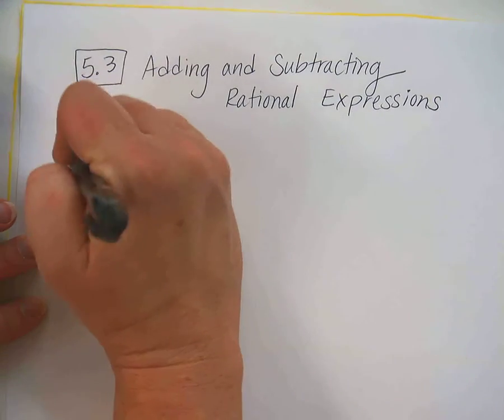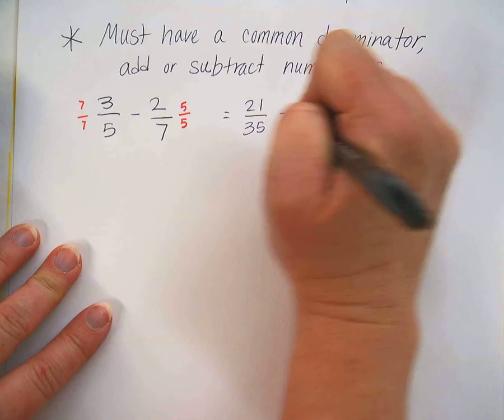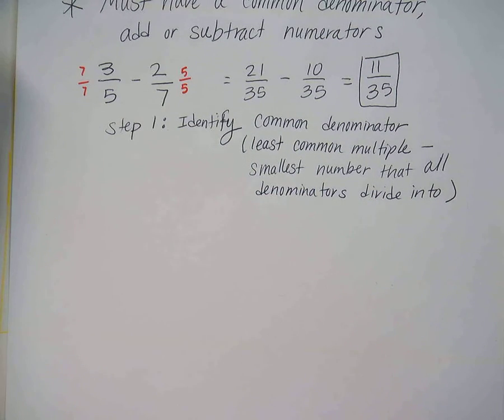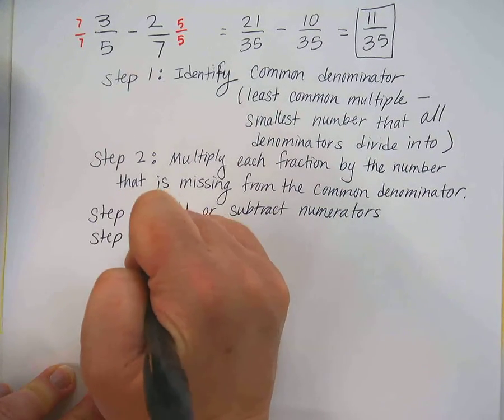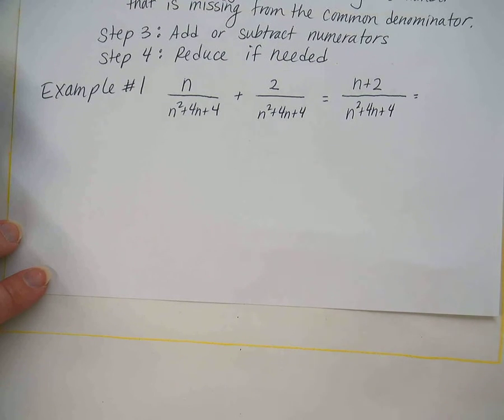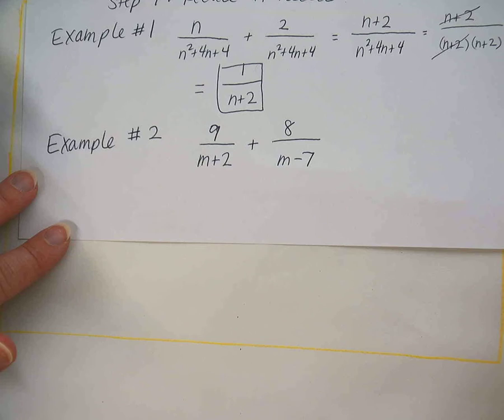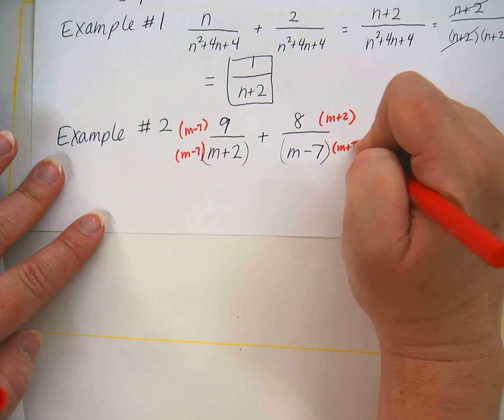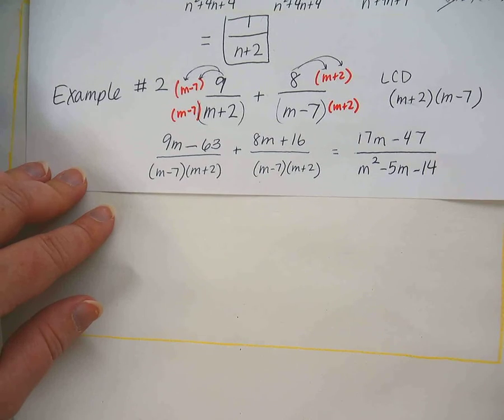Add/Subtract Rational Expressions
Adding and Subtracting Rational expressions, including finding common denominators.